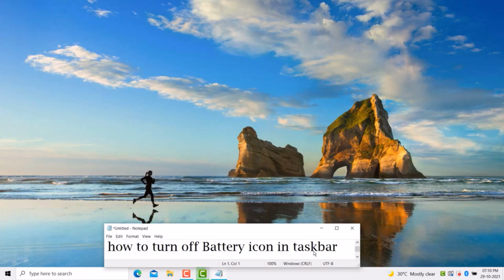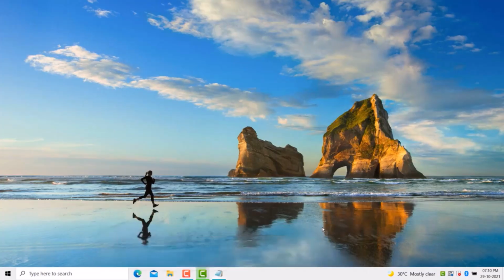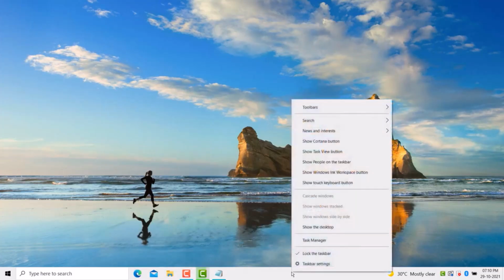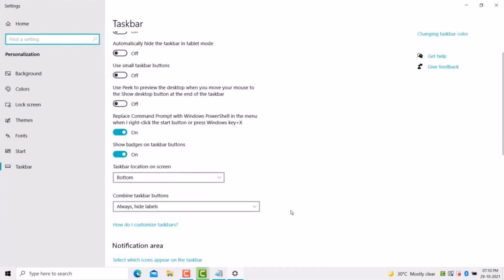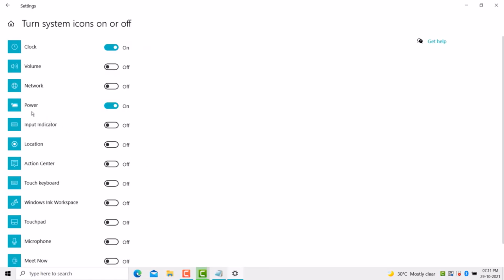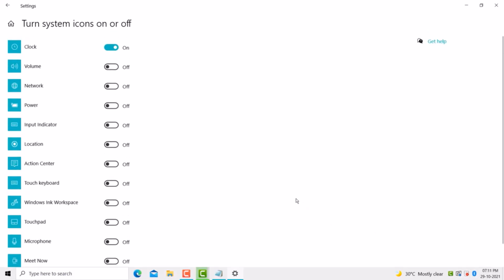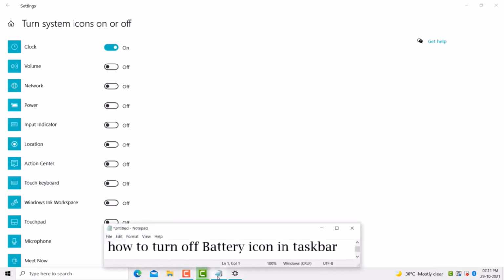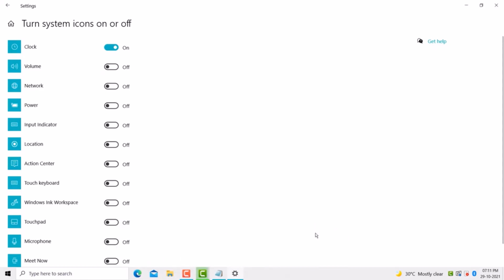How to Fix Battery Icon Not Showing in Taskbar Windows